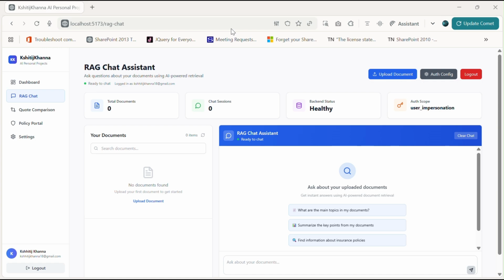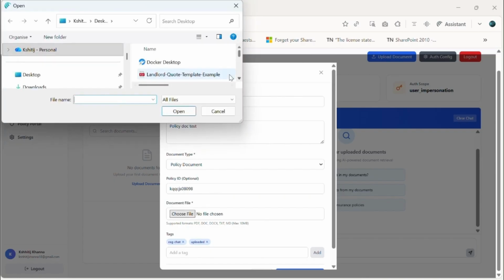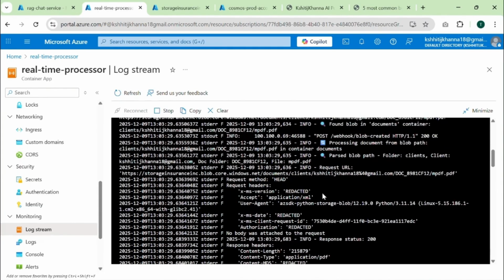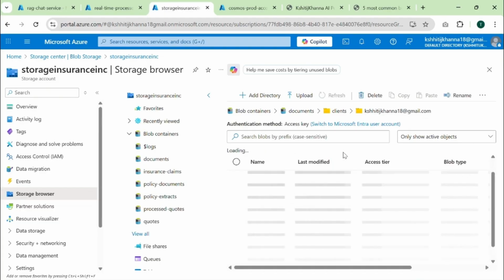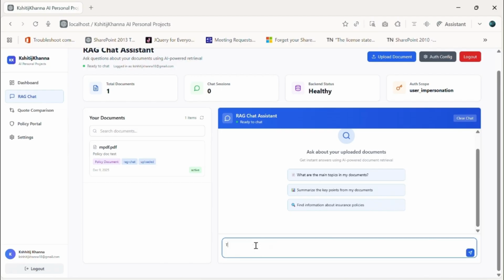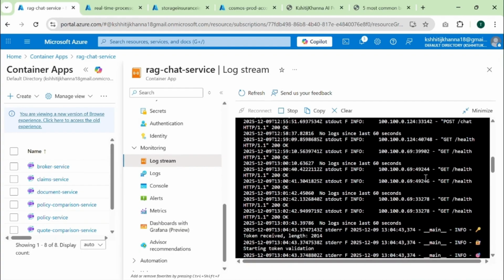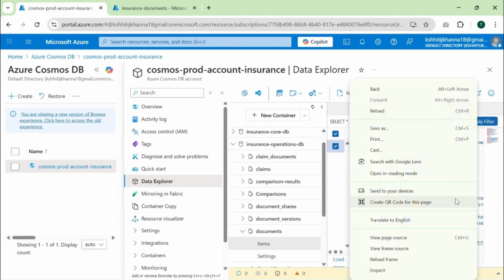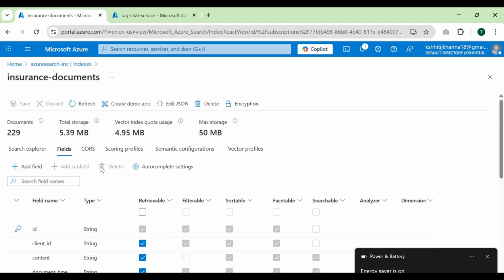Building a Production-Ready RAG Architecture on Azure | React, AI Search & OpenAI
In this video, I demonstrate a scalable, end-to-end RAG (Retrieval-Augmented Generation) architecture built entirely on Azure. This isn't just a demo; it’s a production-style setup designed to process unstructured data securely and deliver context-aware AI responses in real-time.

🏗️ Architecture Overview: We break down how to move from raw unstructured documents to a fully functional AI application using semantic and vector search.

🛠️ The Tech Stack:

Frontend: ReactJS (Desktop Application) for a seamless user experience.

Backend: Azure Container Apps running cloud-native microservices.

Storage: Azure Blob Storage (Documents) & Cosmos DB (Metadata).

Search & Vectors: Azure AI Search as our high-performance vector store.

AI Engine: Azure OpenAI for LLM orchestration and embeddings.

Key Features Covered: ✅ Event-driven workflows for document processing. ✅ Secure handling of unstructured data. ✅ Implementation of Semantic Search for better accuracy. ✅ Scalable microservices architecture.

If you're looking to build enterprise-grade AI applications, this walkthrough of the system design and data modeling will give you a solid blueprint.